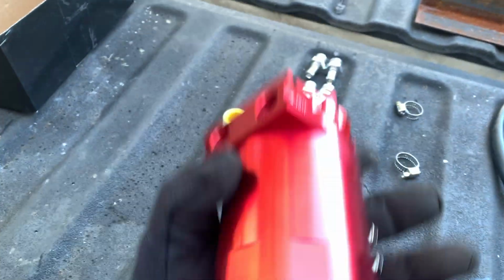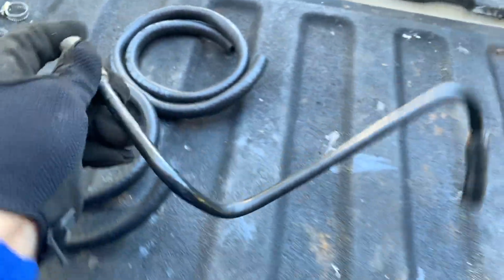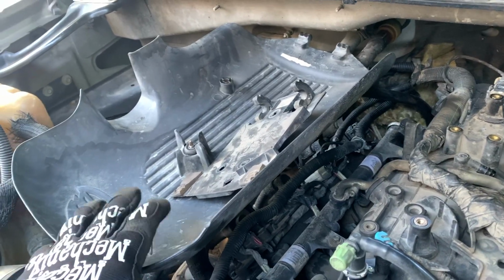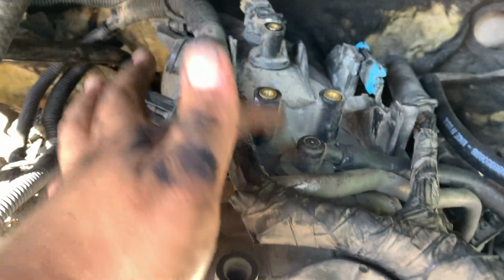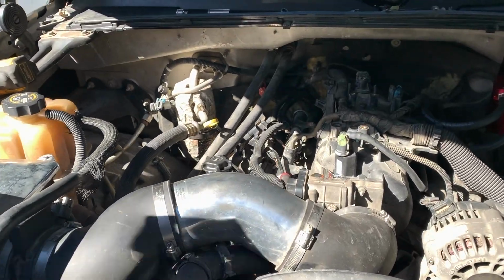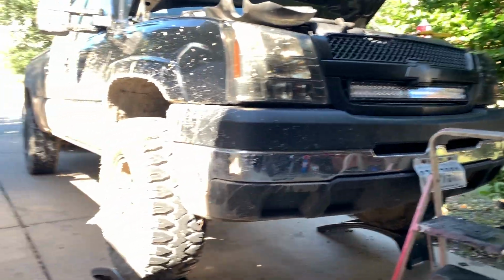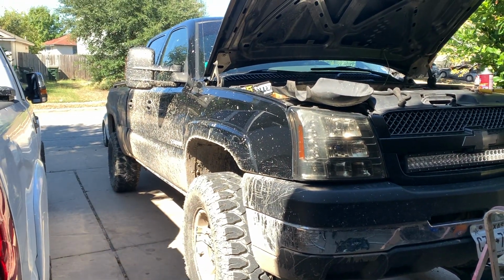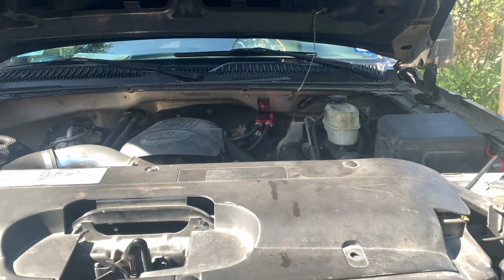Installing Amazon Catch Can For Silveraido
My truck was getting too much oil into the intake manifold so decided to order a cheap amazon catch can that so far has been doing great.  Easy to install and just need to either have a bracket or make one that was about it other than buying new hoes.
Link to Amazon Catch Can